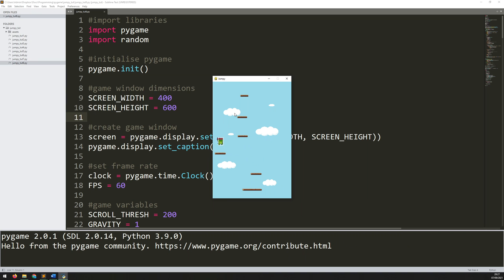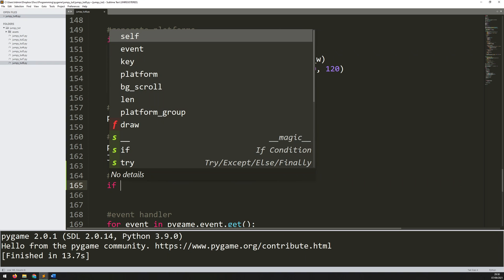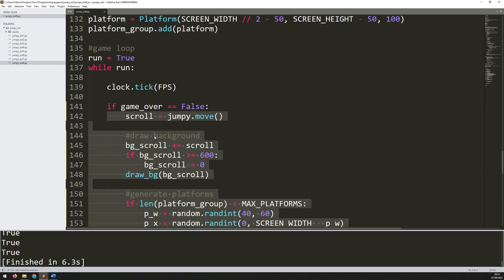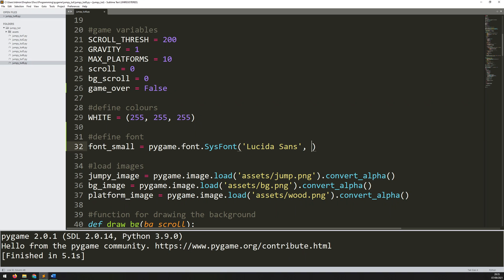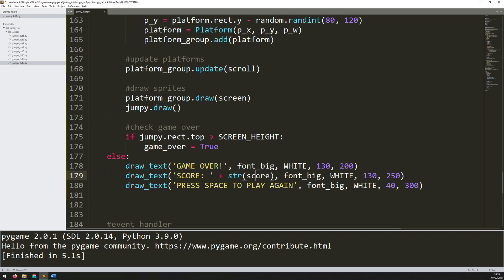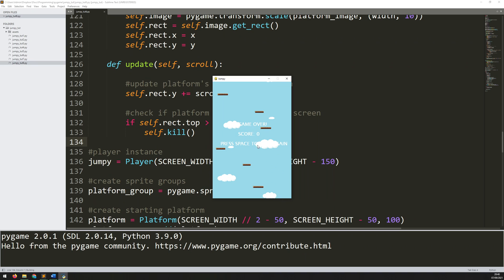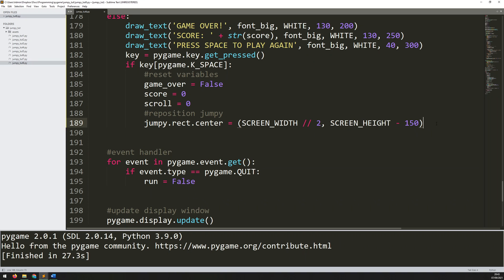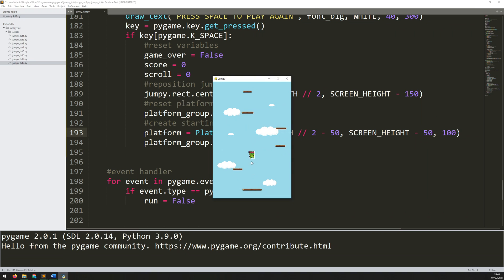PyGame Endless Vertical Platformer Beginner Tutorial in Python - PART 8 | Game Over & Reset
In this Python tutorial I code an endless vertical platformer using the PyGame module. I'm going to explain how to assign different game states and how to reset the game after a game over scenario.